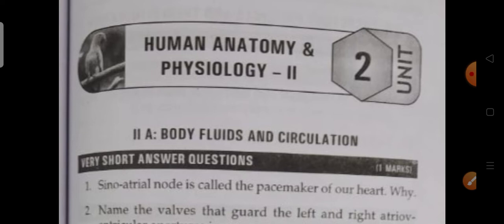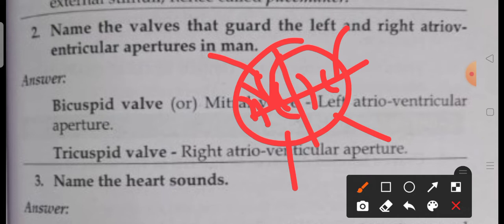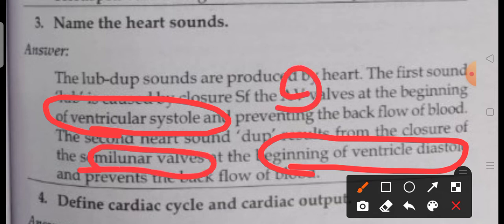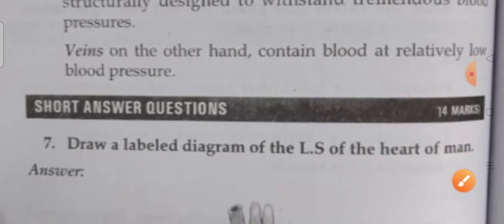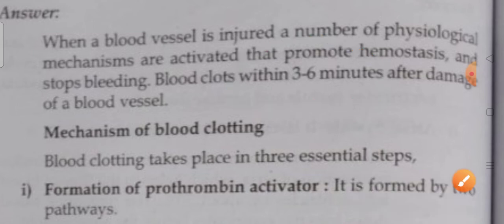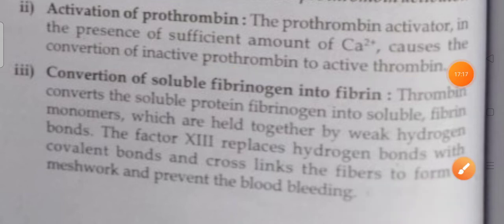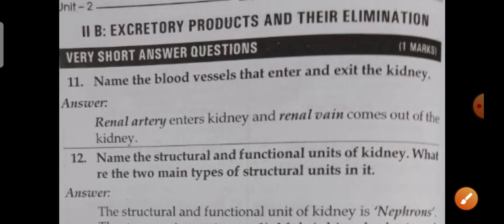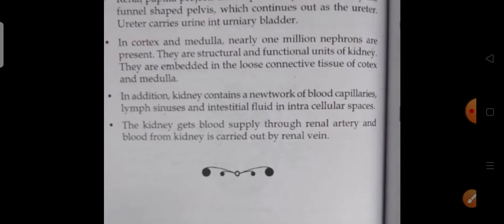questions- Answers in Zoology,unit -2,Bridge course 2nd years